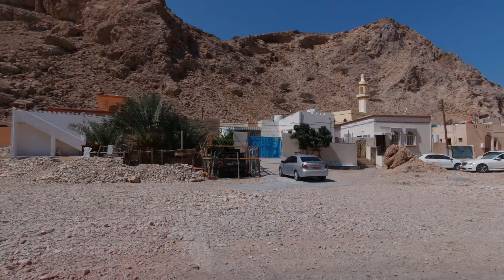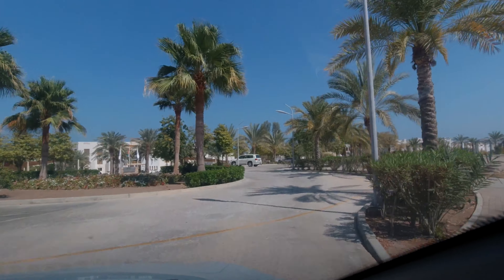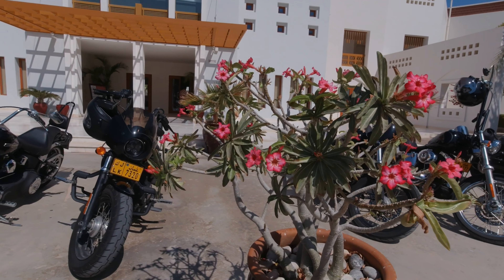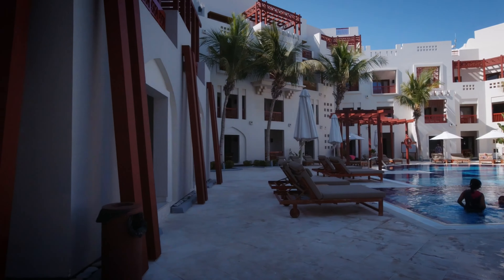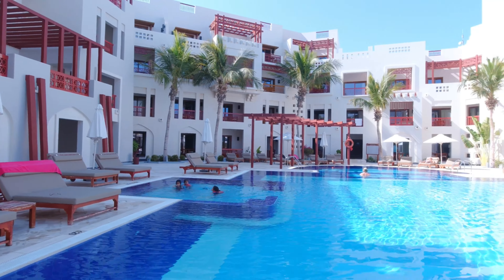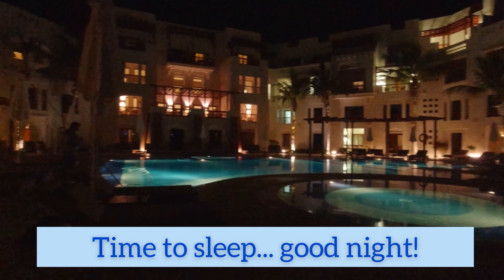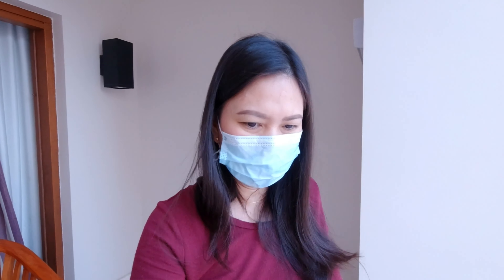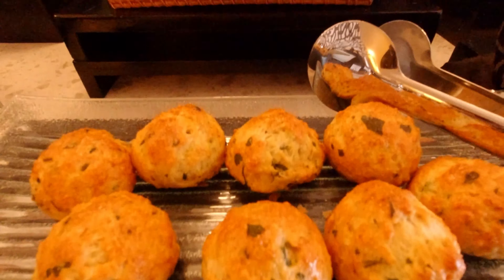Sifawy Boutique Hotel | Jebel Sifah | Hotel Tour | Hotels in Muscat | Oman | Travel Vlog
A Hotel situated near the Gulf of Oman, surrounded with crystal clear waters... have you ever dreamt of staying in a place like one? In this video I would like to share with you our fun experience during our stay in this hotel. Hope you'll enjoy this video as we enjoyed our stay.